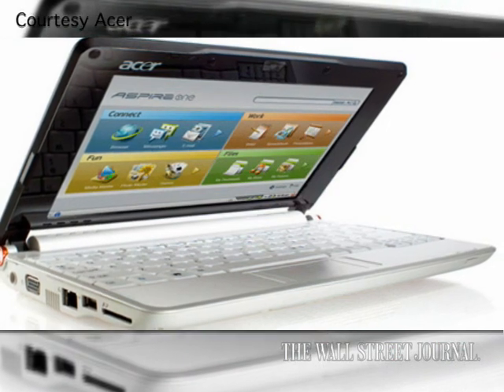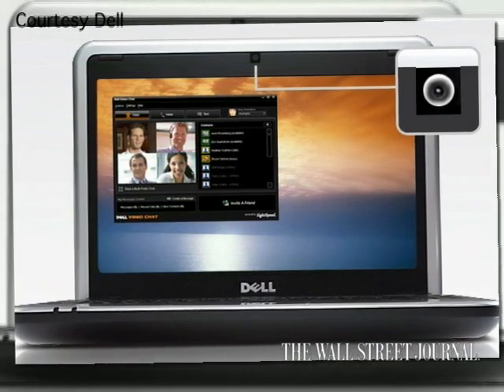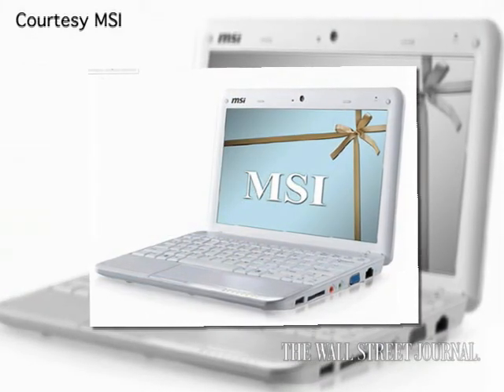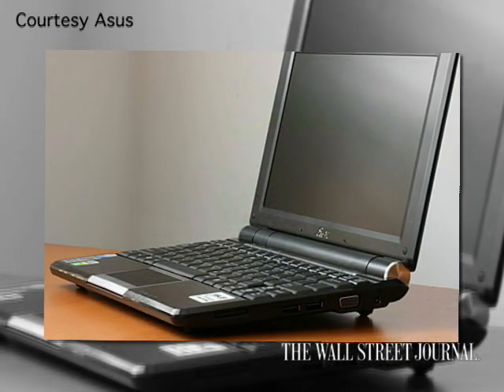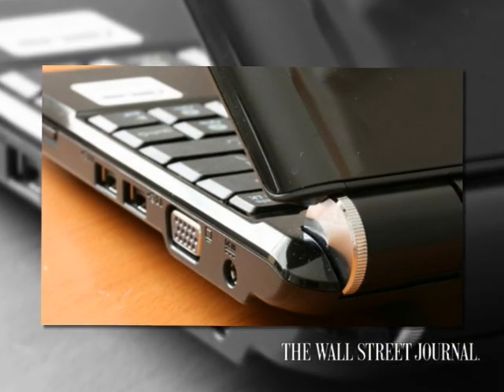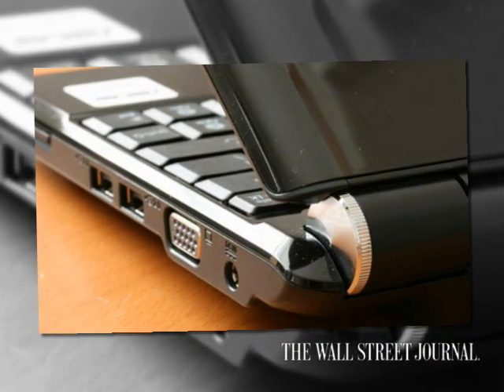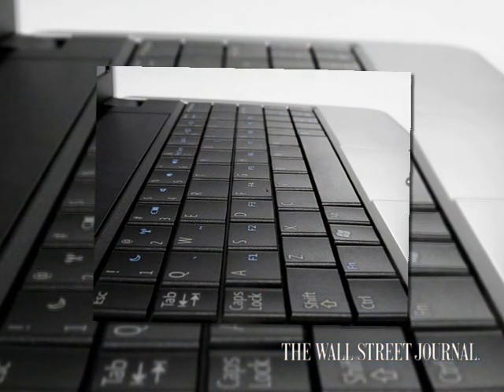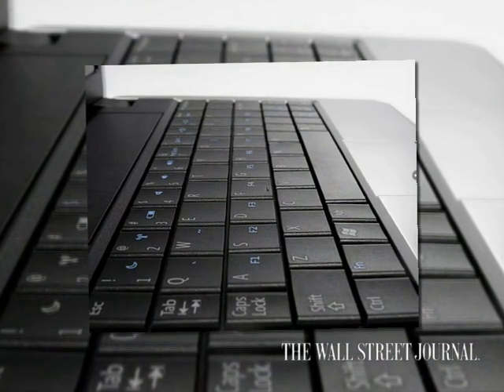Netbooks, The Laptop-Smart Phone Compromise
Walt Mossberg gives an overview of netbooks, a new category of small notebook computers that fall between laptops and smart phones. He discusses the Acer Aspire One, the Dell Inspiron Mini 9, the MSI Wind U100 and the Asus Eee PC 1000H. (Nov. 5)